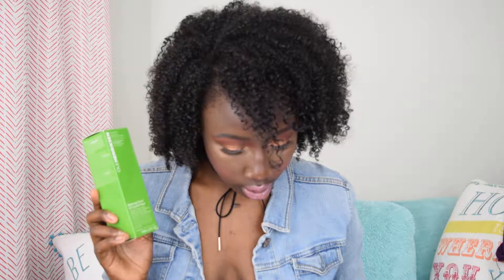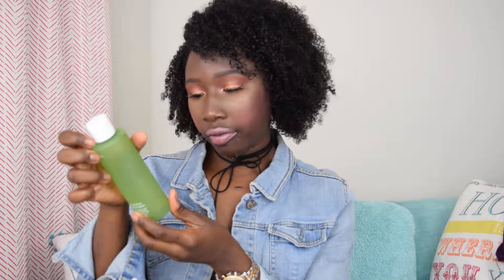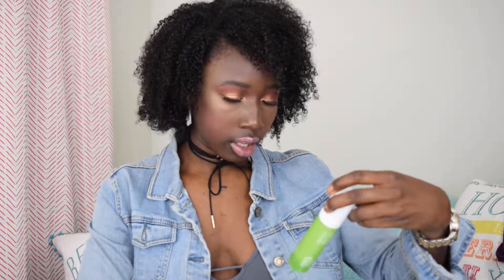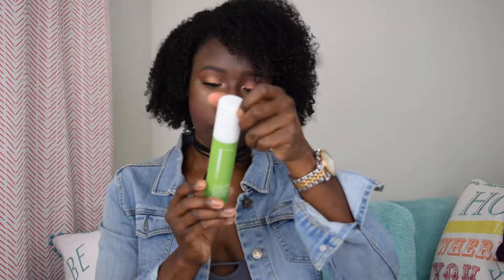Influenster VoxBox Unboxing (Ole Henriksen)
Influenster was kind enough to send me a VoxBox of skincare goodies. Like mentioned, I will do a full review on my blog after I have tried the products out.